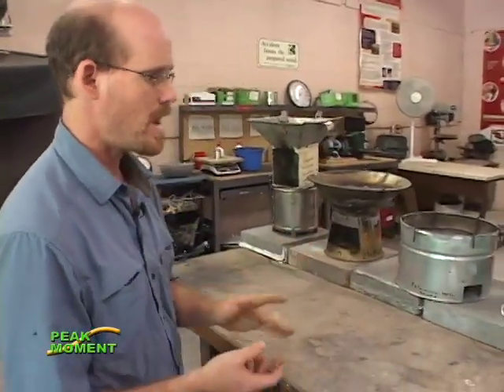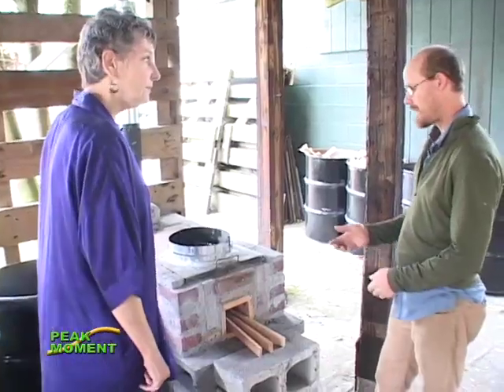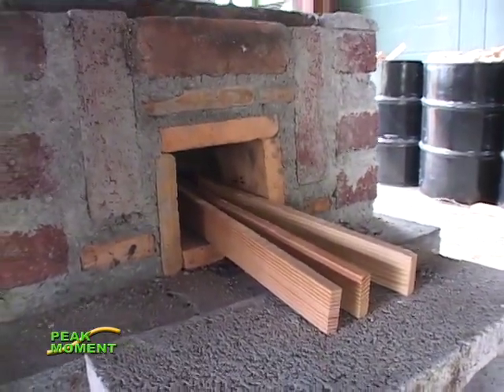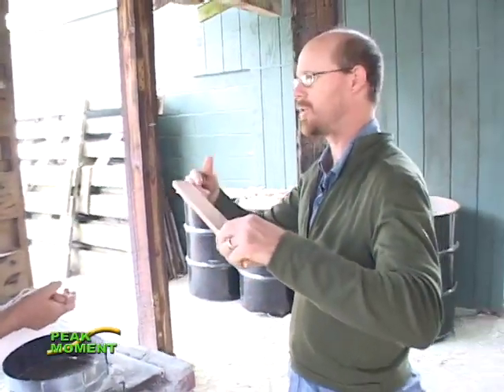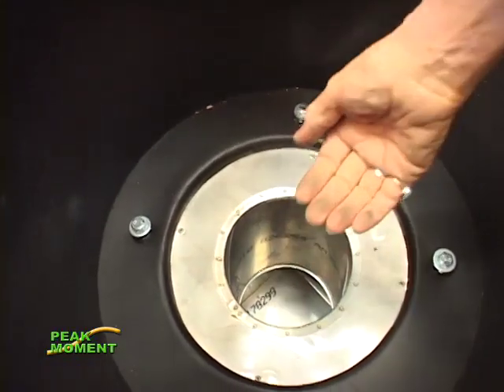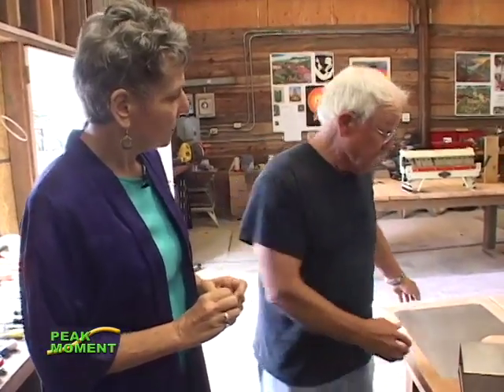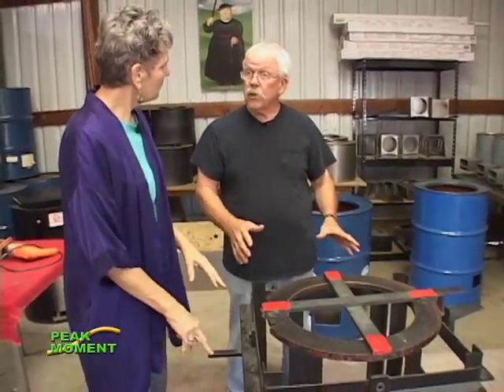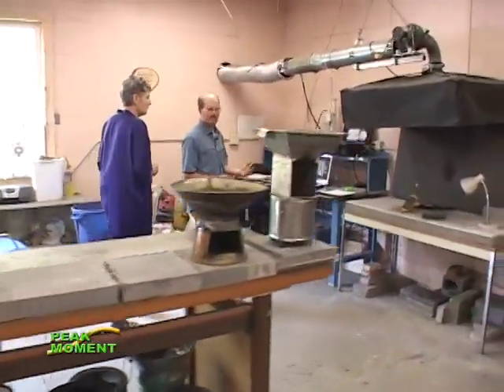Rocket Stoves - Hot, Healthy, Efficient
Peak Moment 214: Mike Hatfield says the magic of a rocket stove is getting the heat into what you're trying to heat. His tour of a rocket stove reflects designs perfected for decades at Aprovecho Research Center in rural Oregon. They also test and suggest improvements to stoves from developing countries, aiming to reduce smoke to help children's respiratory health. Fred Colgan shows specialized stove parts and assembly jigs he ships to developing countries, where local people construct rocket stoves from mostly local materials. Appropriate technology at its best! [aprovecho.org]. You can purchase a rocket stove designed by these folks

Follow @peakmomenttv on Twitter

Because of viewers like you, this show is free to the world on YouTube.